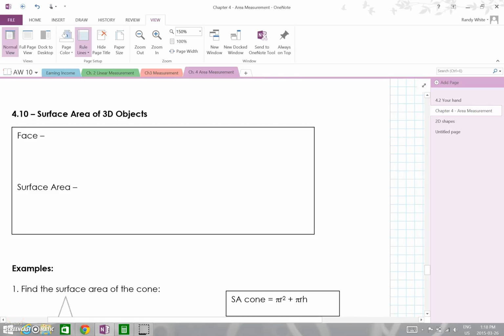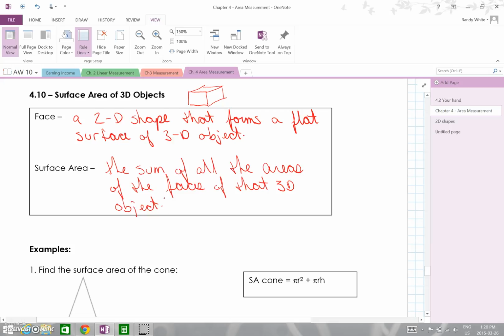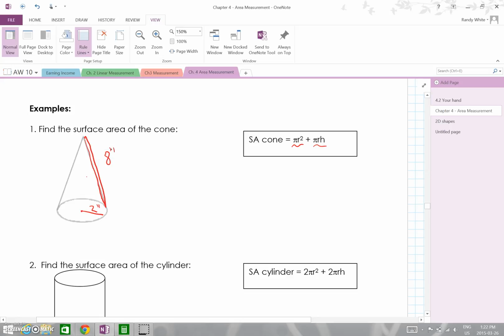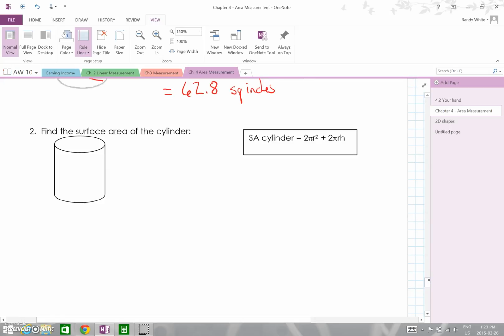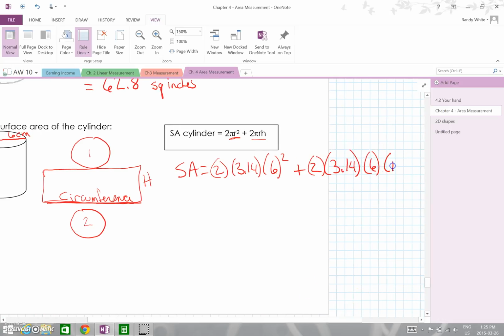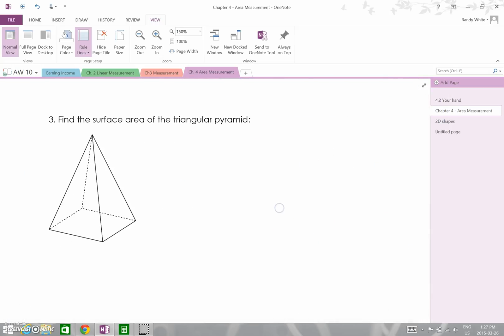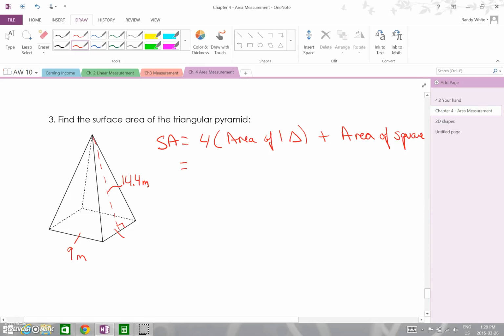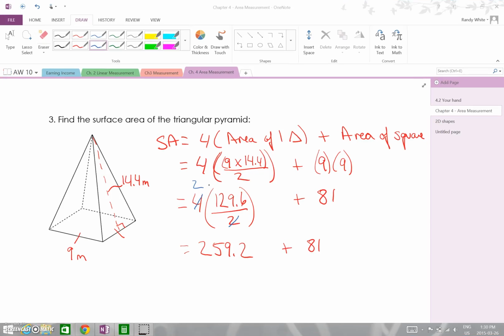4 10 3d objects